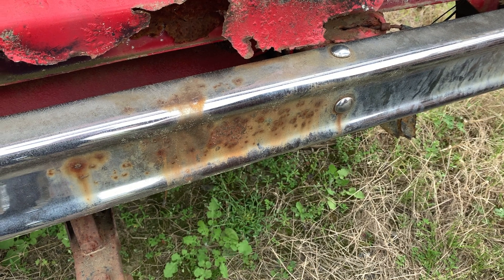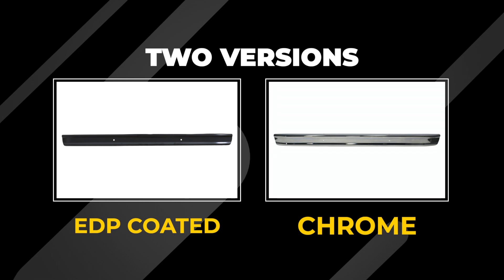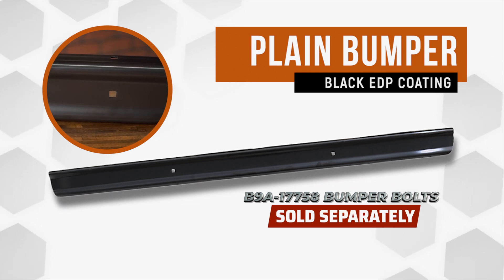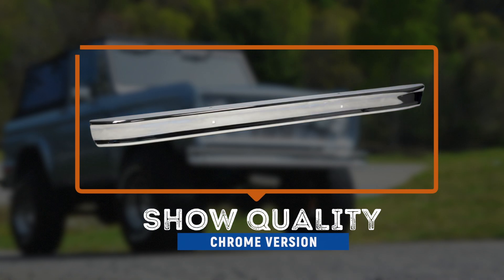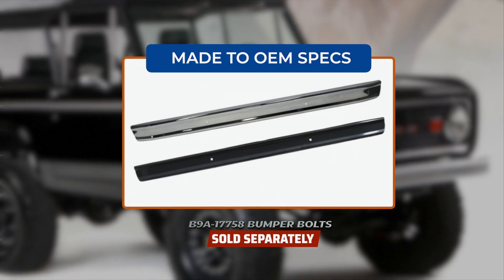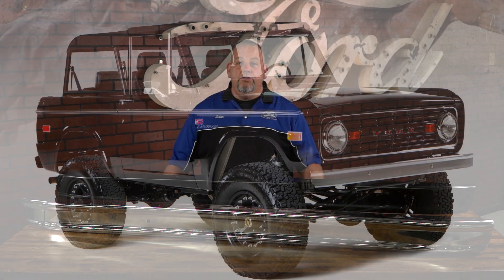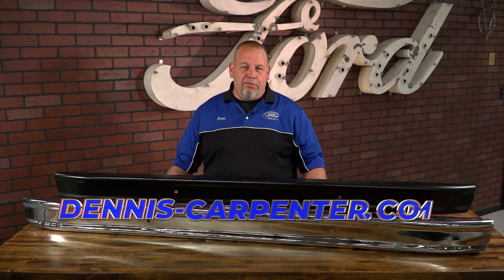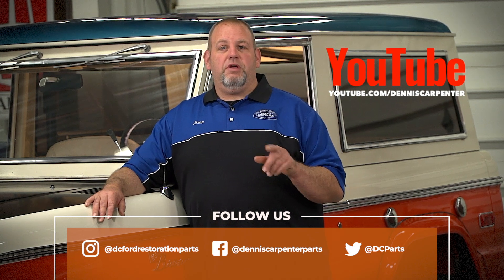Replace your worn 66-77 Bronco bumper with a Chrome plated or Black bumper from Dennis Carpenter.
Black plain bumper for 1966-77 FORD BRONCO
Part #: C6TZ-17757-F

Our bumper is made with precision OE specifications for an easy install, then finished with a Black EDP Finish. Set off Bronco project with the absolute best bumper on the market.

Features:
• Fits Front Or Rear
• Premium EDP coating
• Bolts NOT included

Chrome plated bumper for 1966-77 Ford Bronco
Part # C6TZ-17757-G

Features:
• Premium Show Quality Chrome Plated Finish
• Bolts NOT included